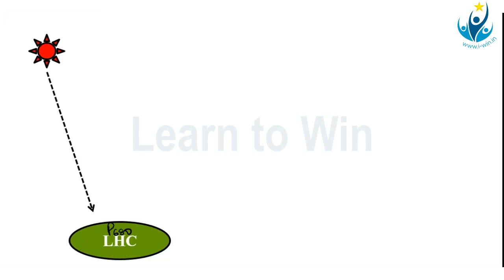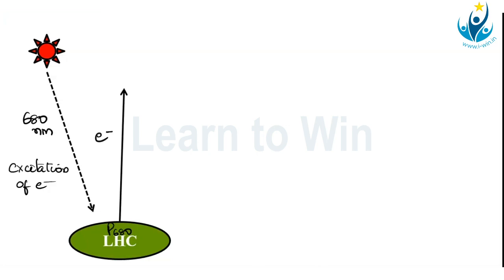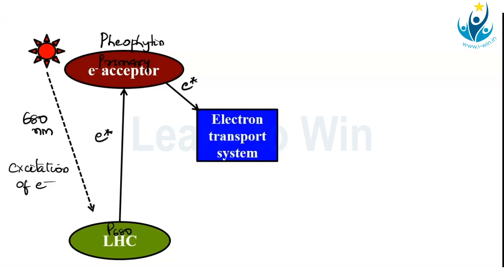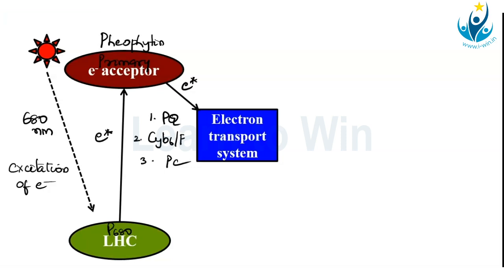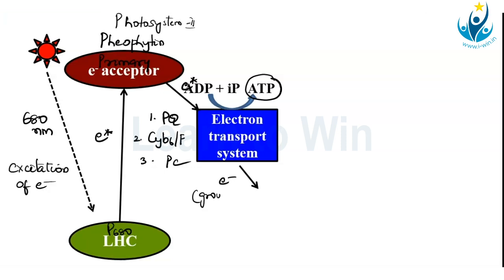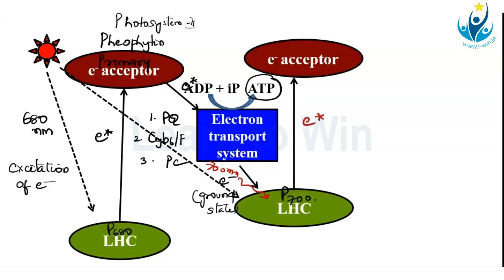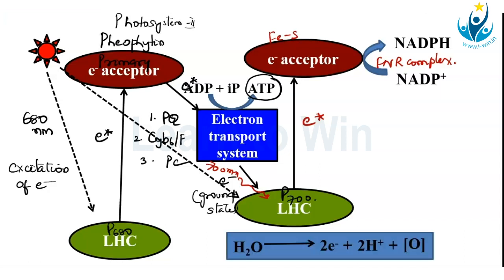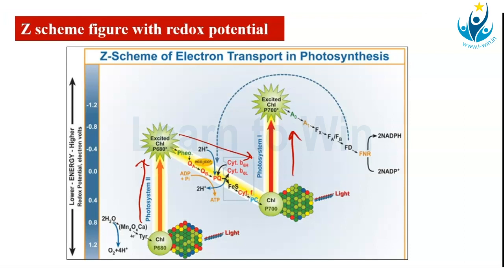Electron transport Chain | 𝗦𝘂𝗿𝗲𝘀𝘁 𝗪𝗮𝘆 𝘁𝗼 𝗚𝗲𝘁 𝗚𝗼𝗼𝗱 𝗥𝗮𝗻𝗸 𝗶𝗻 𝗡𝗘𝗘𝗧